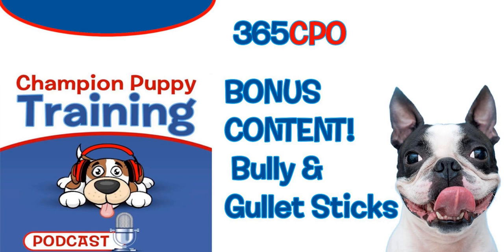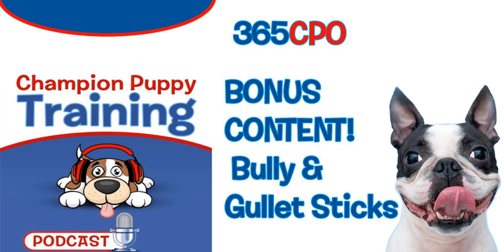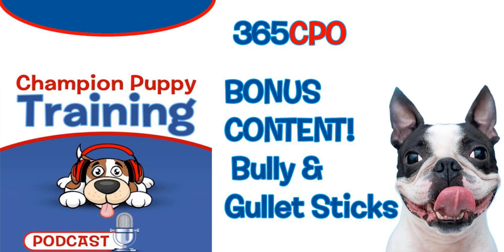Bully sticks come from what part of the cow?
LINKS

 Champion Puppy Training

 Summary

 In this episode Pat talks about Bully Sticks and Gullet Sticks. Gullet sticks come from a cow's esophagus. Can you guess where the bully stick comes from? You'll learn this and more as 365CPO gives you some bonus content!

 1. Your goal is to control your puppy's day the right way (:55)

 2. Puppy's tend to like the softer bones. Why? (1:43)

 3.  Where are gullet sticks and bully sticks from? (3:01)

 4.  You want as many bones as possible in your arsenal (5:23)

 5. Getting your puppy used to chewing helps with the allowing your puppy to get used to distraction (5:38)

 6. Giving your puppy a bone is used for specific timing in their daily regimen (6:17)